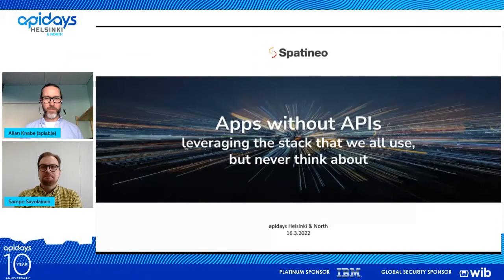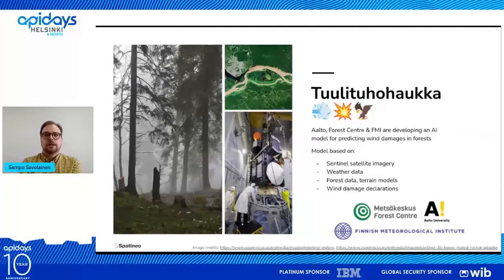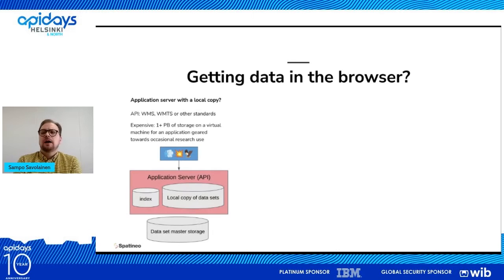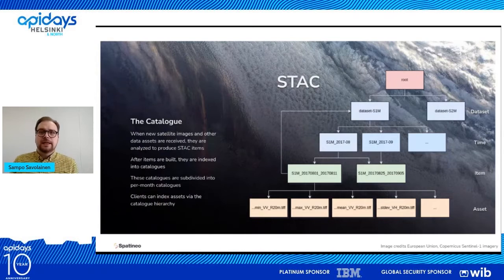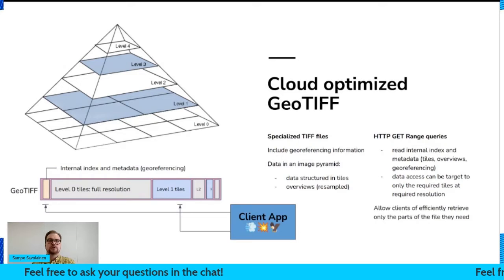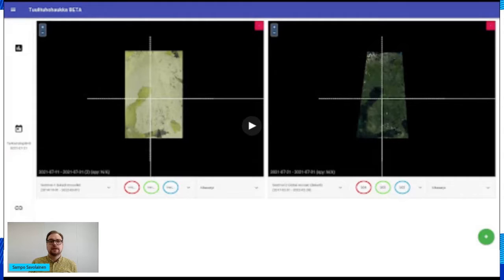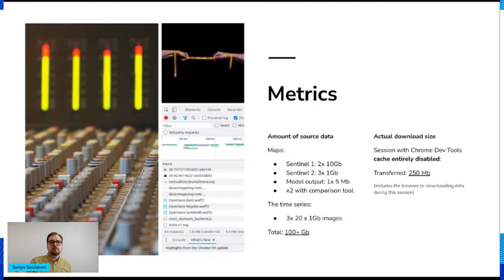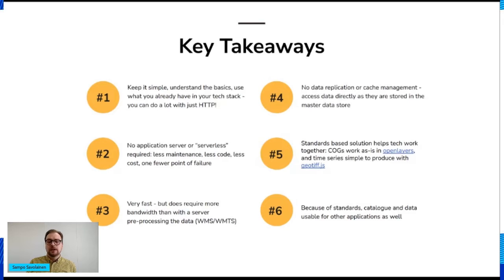Apidays Helsinki 2022 - Apps without APIs [...] By Sampo Savolainen, CTO @ Spatineo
March, 16&17

Apps without APIs - Leveraging the stack that we all use, but never think about
Sampo Savolainen, CTO at Spatineo